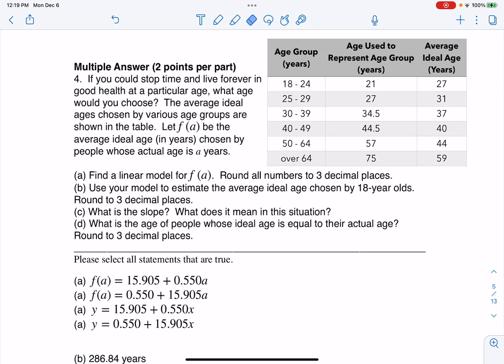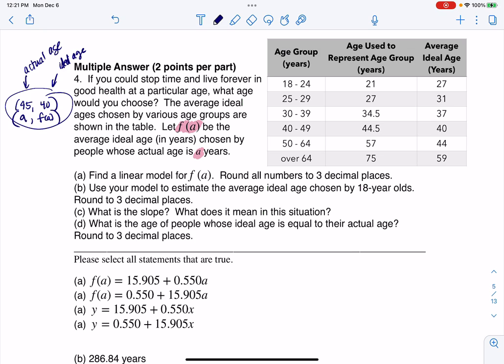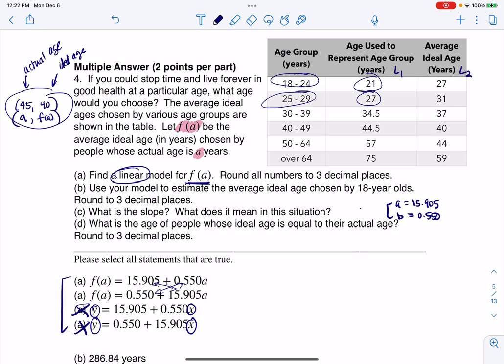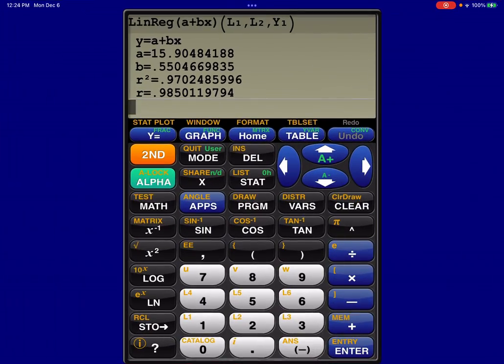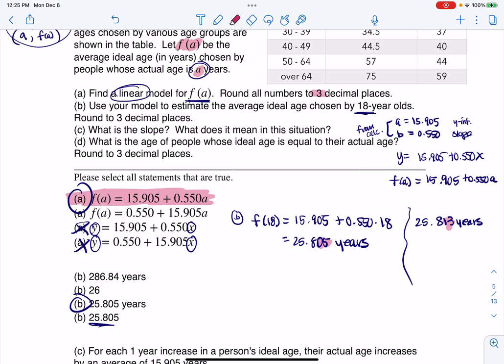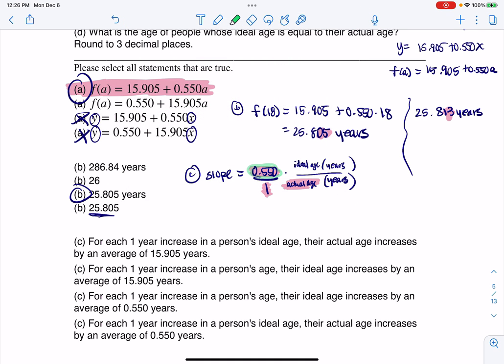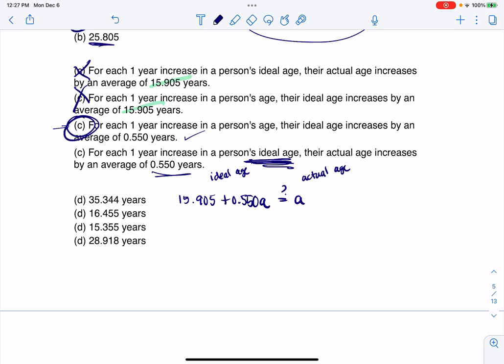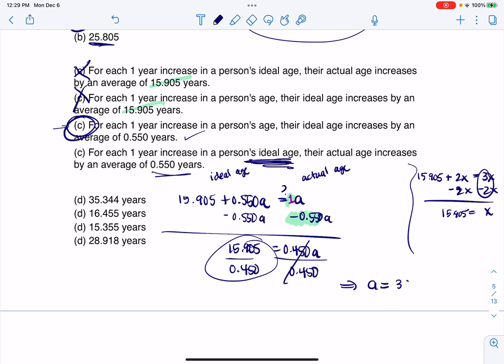Math 31 Sample Final MA4